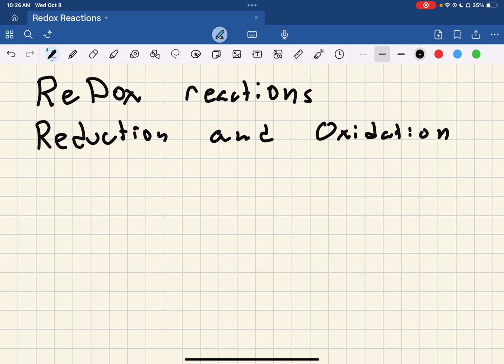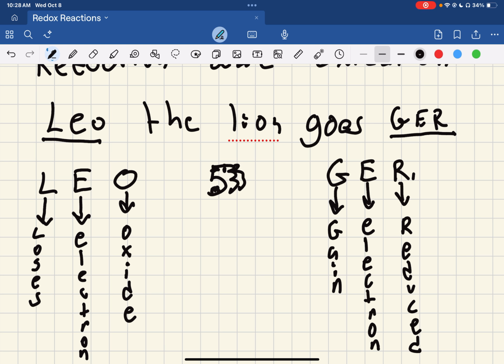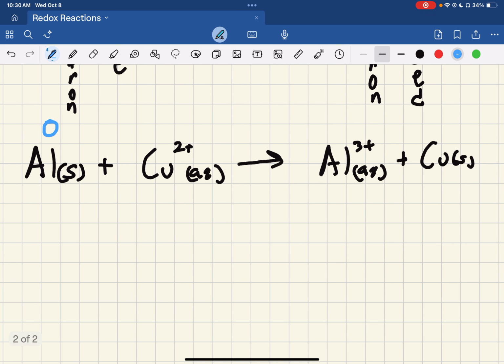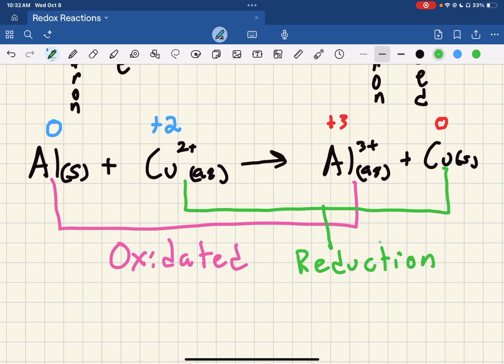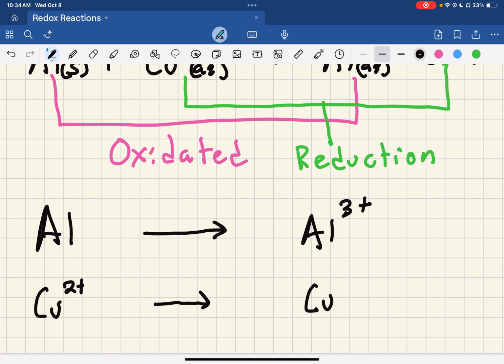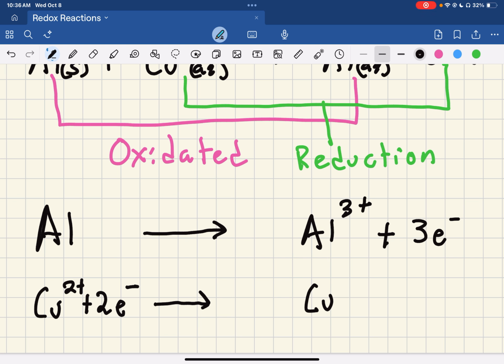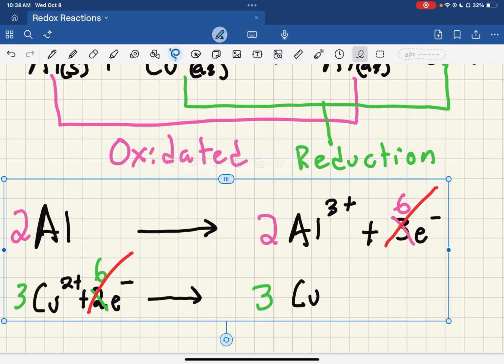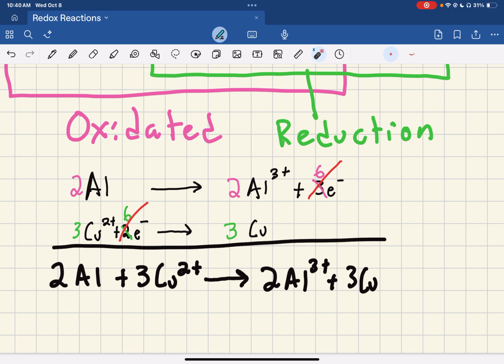Balancing REDOX rxns!!!